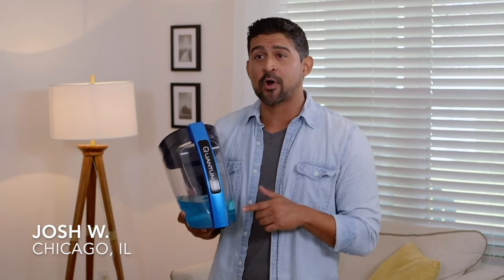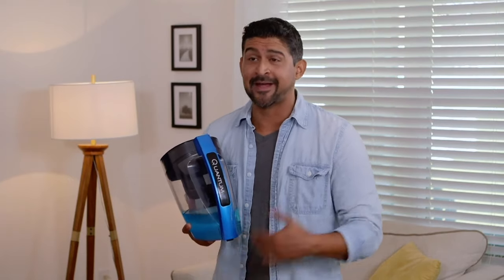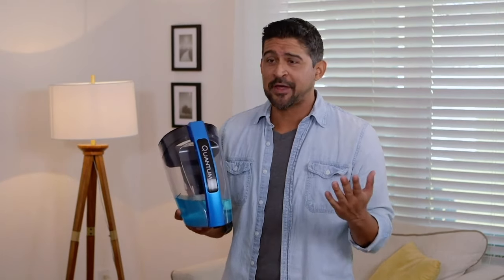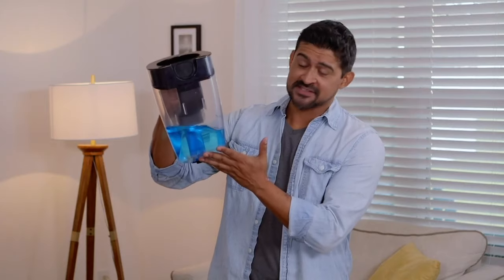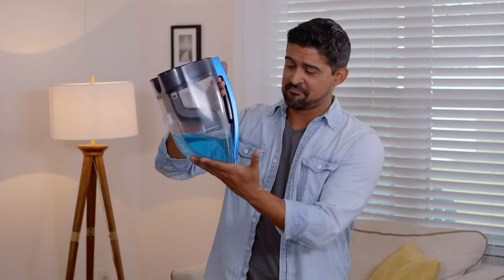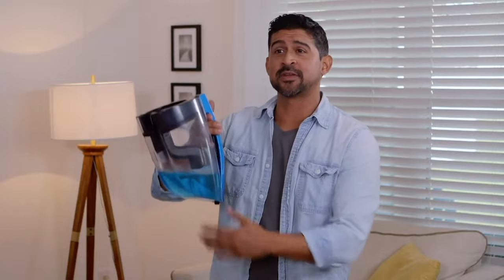Honest reviews by Quantum X customers - Quantum X Water Filtration Vac